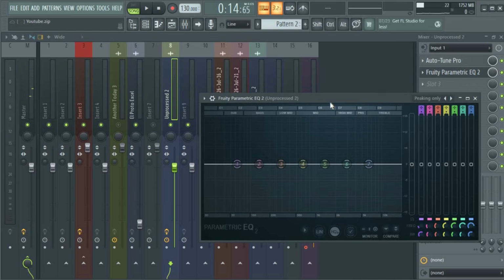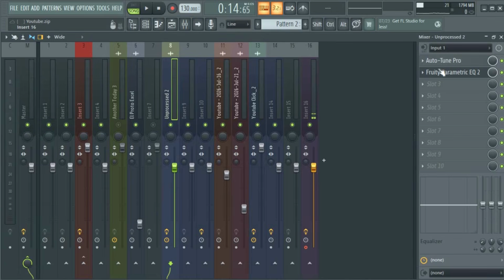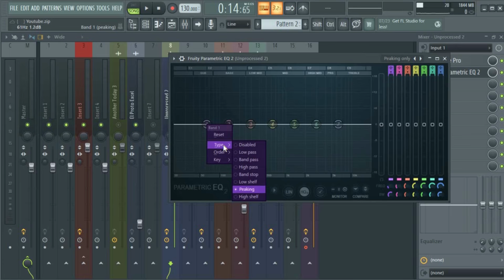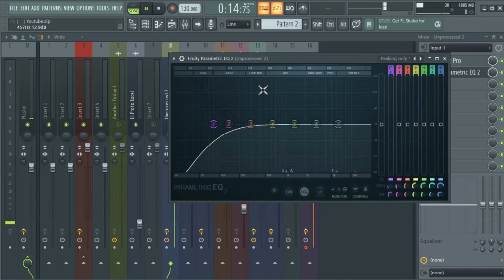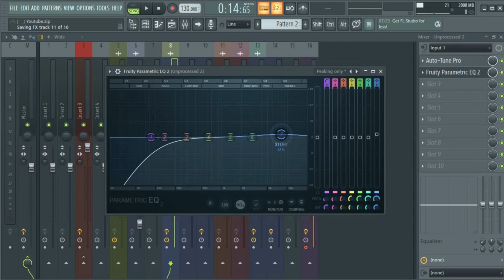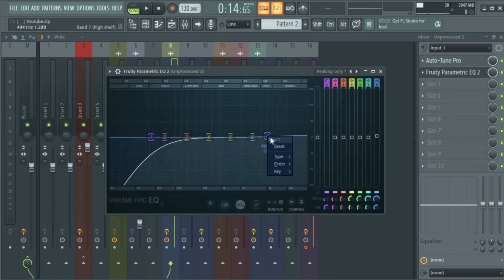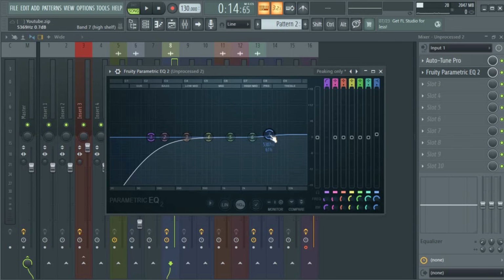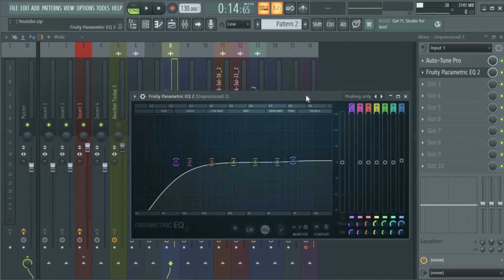How To Eq Vocals - Music Production Beginners Video